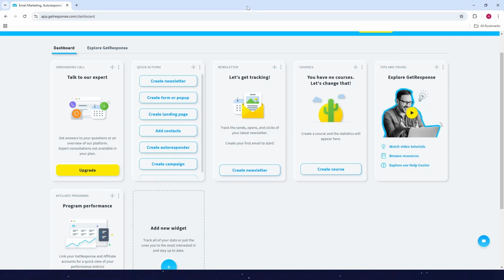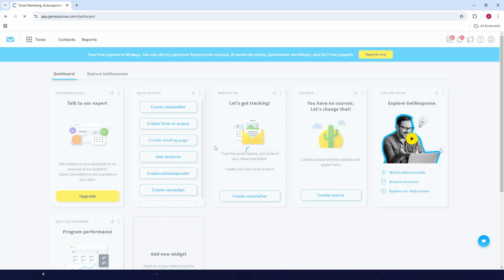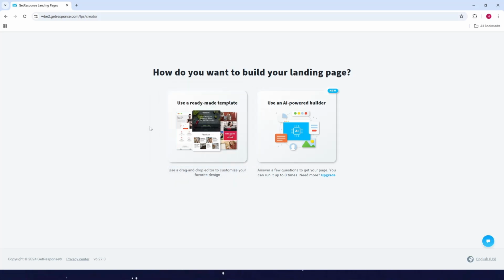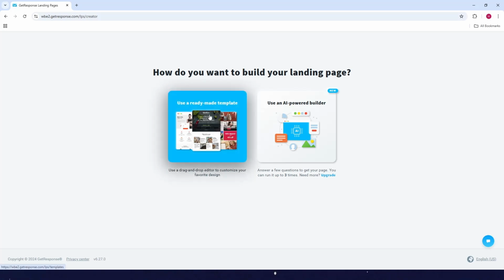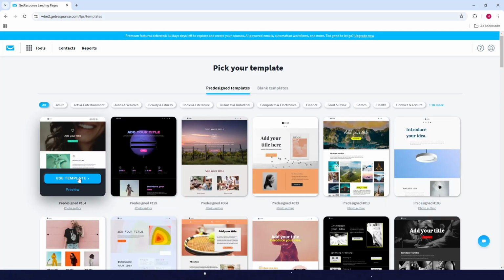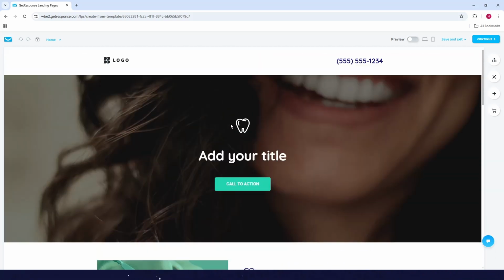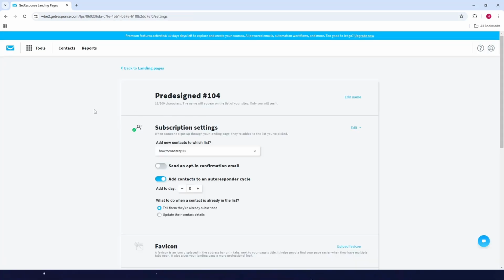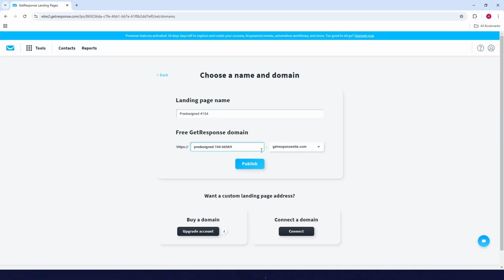How To CREATE A LANDING PAGE On GETRESPONSE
In this video, you'll learn how to create a landing page on GetResponse step-by-step. We'll walk you through the process of designing and launching GetResponse landing pages to boost your online marketing. Whether you're a beginner or looking to refine your skills, this tutorial will show you how to create landing page with ease. You'll also discover the best strategies on how to make a landing page that converts visitors into leads. Don’t miss out on mastering GetResponse landing pages for your business!